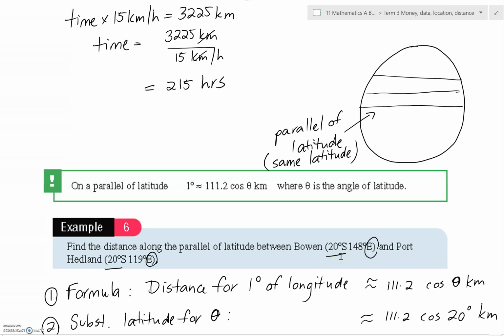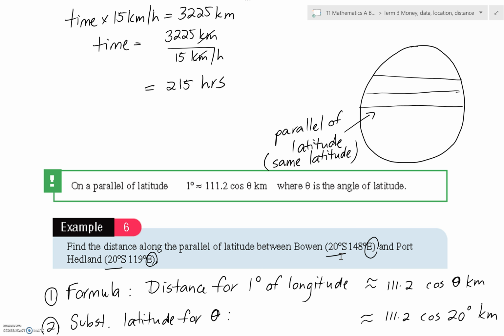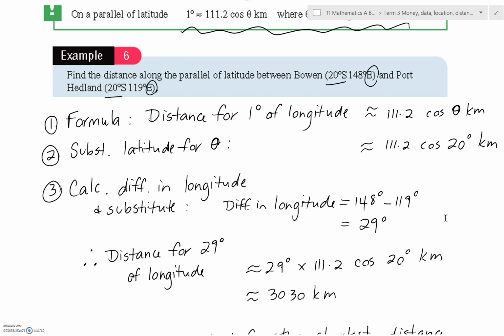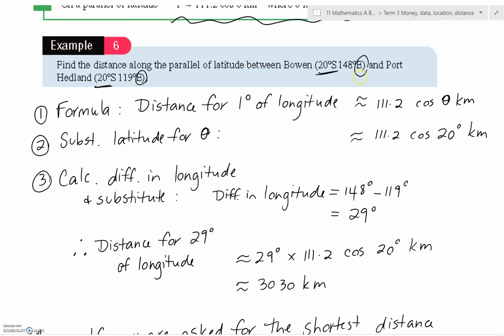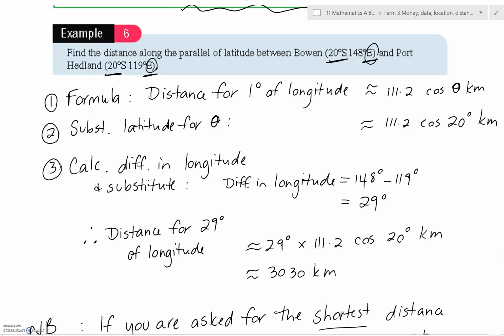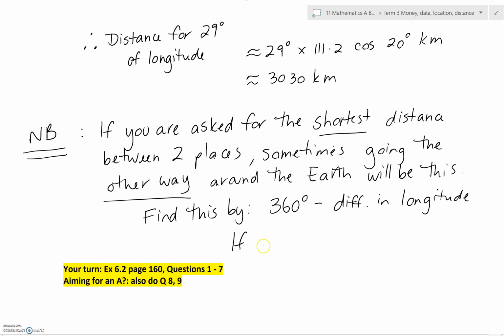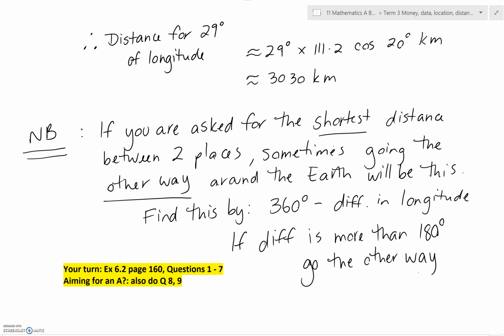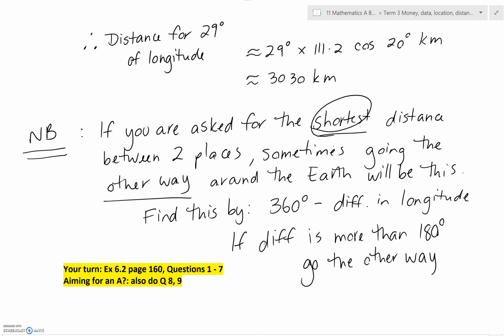Distance and speed on earth pt 2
Calculating distance between places where there is a difference in longitude and the time to get there